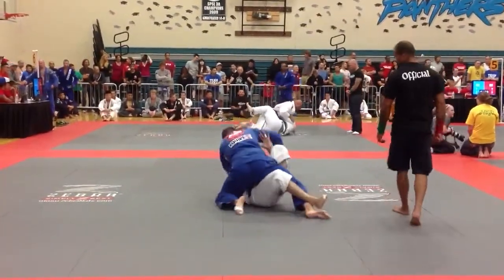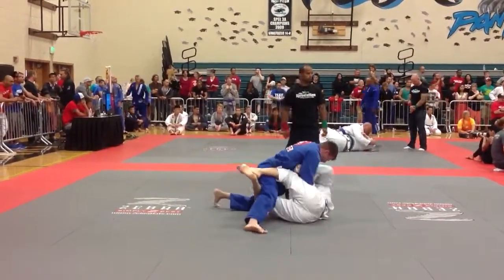Mat Chess MMA Roger Chao at the Revolution on July 13th 2013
Roger Chao makes a successful blue belt debut! Roger does a great job imposing his game and style from the beginning of the match to the end.

MatChessMMA.com